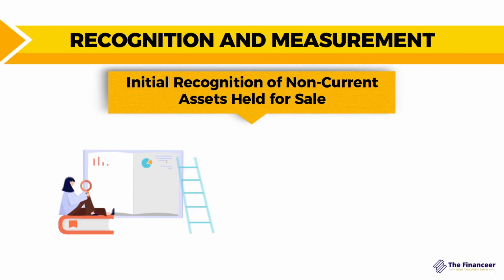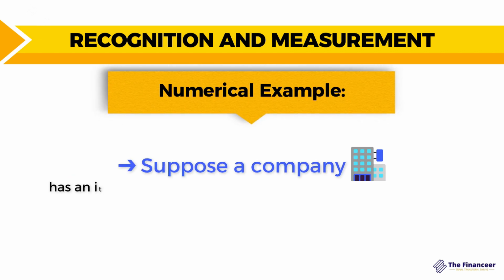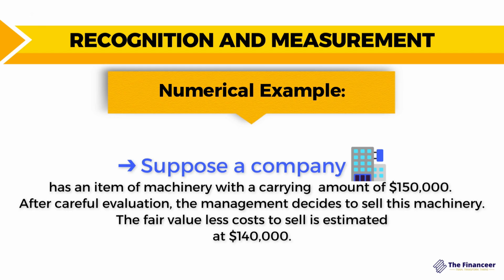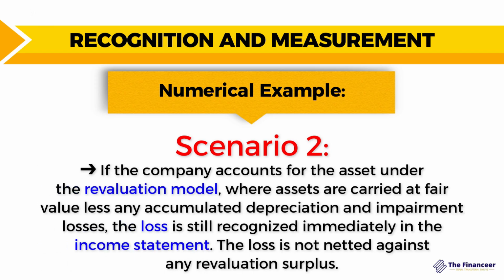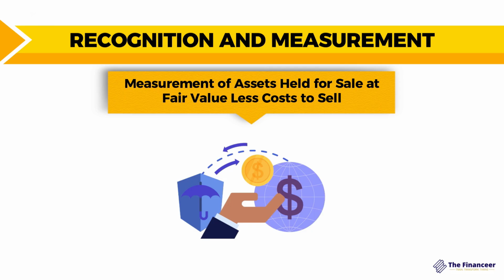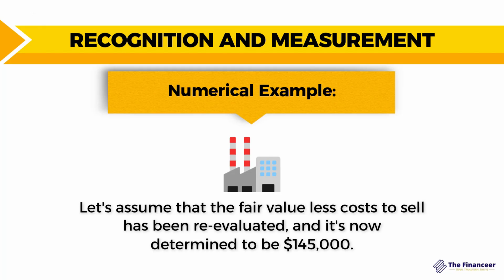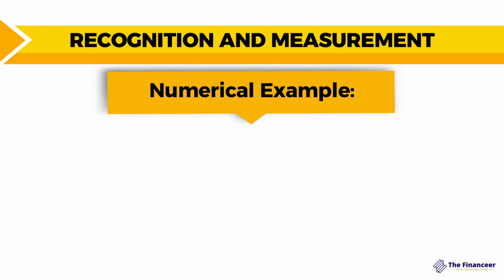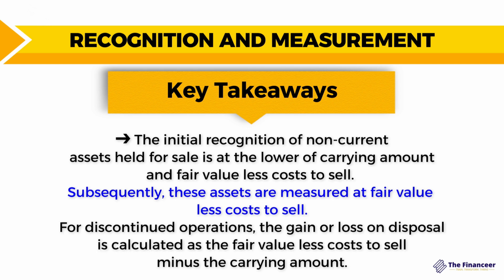IFRS 5 Module 3: Recognition and Measurement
In this video, we explore Recognition and Measurement under IFRS 5 Non-current Assets Held for Sale and Discontinued Operations. This important IFRS topic explains when a non-current asset or disposal group should be classified as held for sale and how it should be measured once it meets the classification criteria.

The session covers the recognition requirements, measurement principles, and the treatment of impairment losses and subsequent changes in fair value less costs to sell. Practical examples and exam-focused scenarios are included to help learners confidently apply IFRS 5 requirements in both professional practice and ACCA DipIFR examinations.

Topics Covered:
• Overview of IFRS 5
• Classification as held for sale
• Recognition criteria
• Measurement at the lower of carrying amount and fair value less costs to sell
• Impairment losses and reversals
• Disposal groups

Ideal for:
• Anyone seeking a practical understanding of IFRS 5